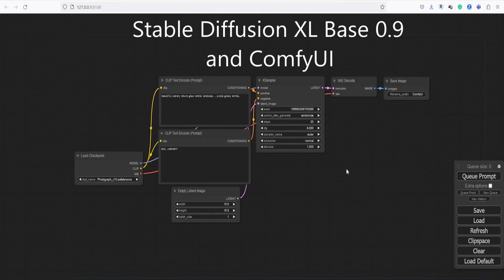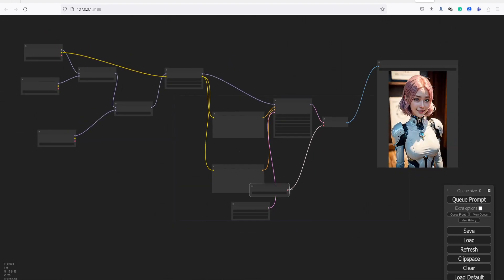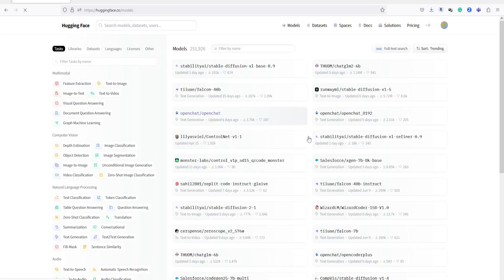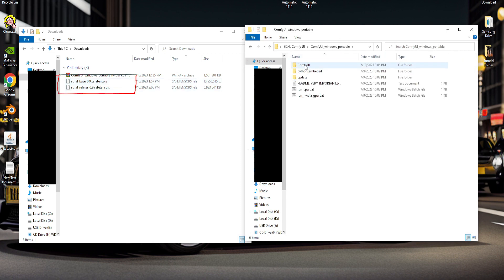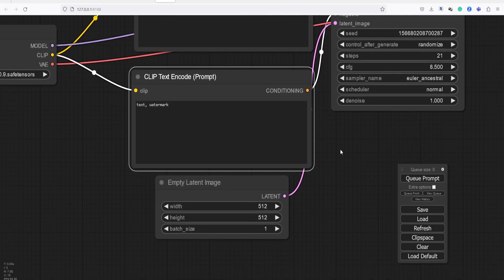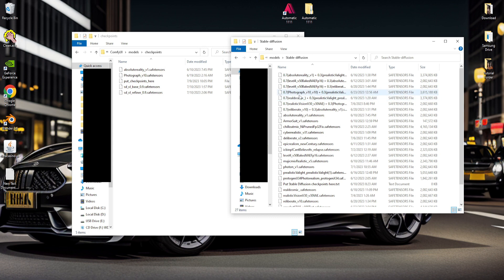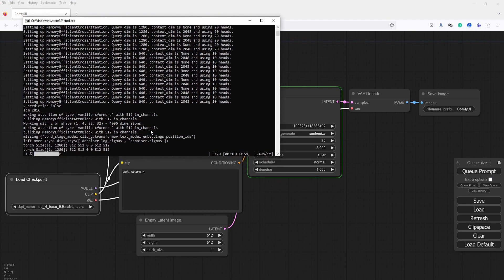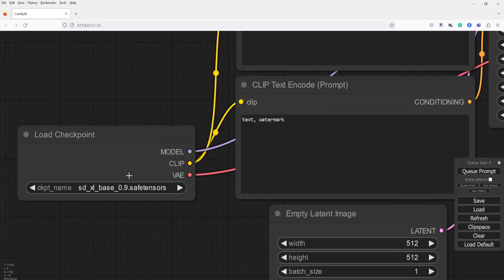How to Install SDXL Base 0.9 and Run with ComfyUi Easy Steps | Beginners Guide.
In this video, we will take a look at two different functions for generating smooth curves: stable diffusion XL base 0.9 and comfyUI. We will see how they compare visually, and we will discuss some of the pros and cons of each function.
If you are interested in learning more about stable diffusion XL base 0.9 or comfyUI, please watch this video!